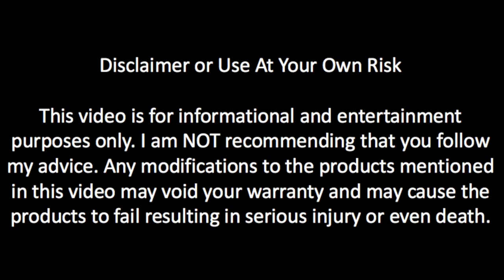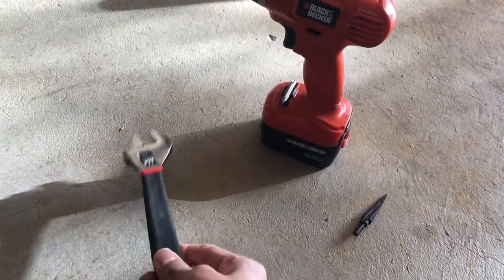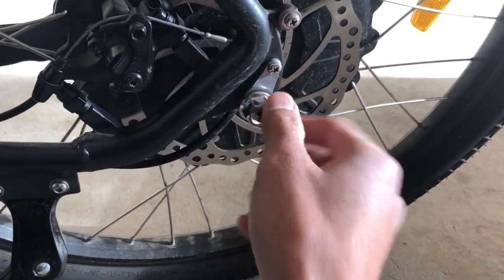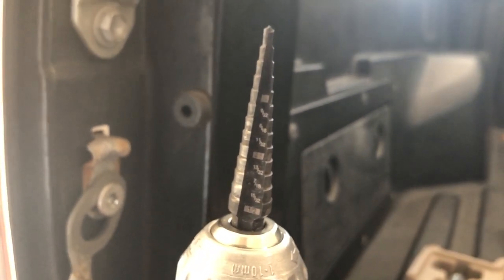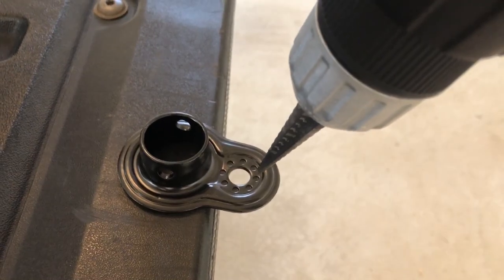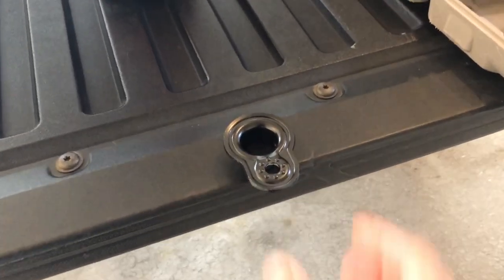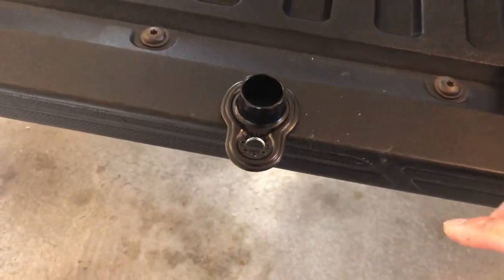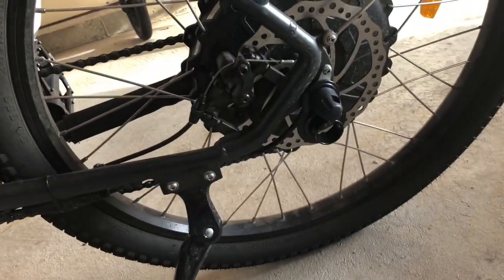How to attach trailer to a RadCity eBike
I demonstrate how to make the trailer coupler bigger to fit the RadCity ebike. Link to drill bit used

Use Amazon links below to purchase gear I use:

Yepp Maxi Easyfit seat
MaxMiles Handlebar Extension
Cygolite Dash Light
Camelback Water Bottle
Water Bottle Cage